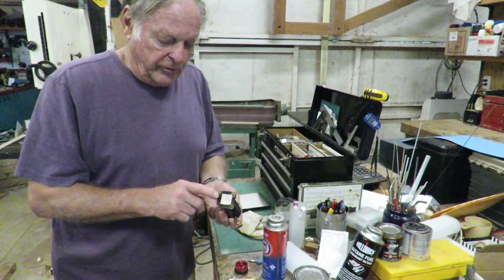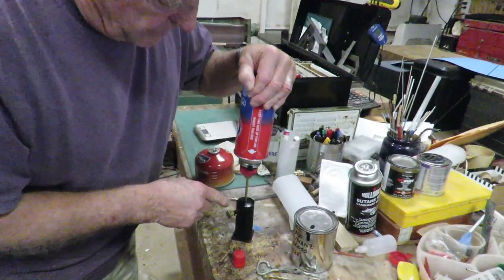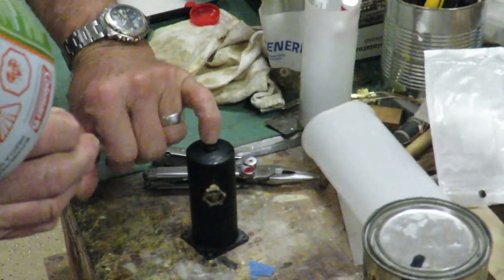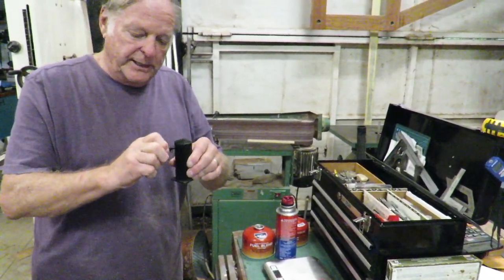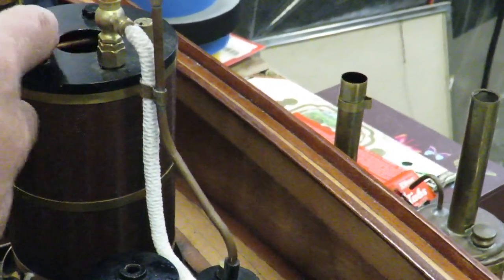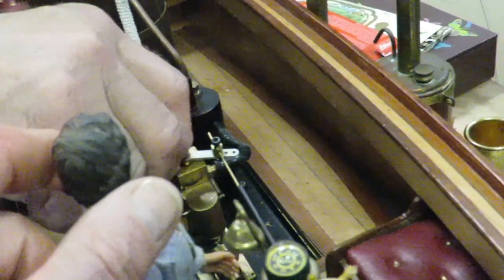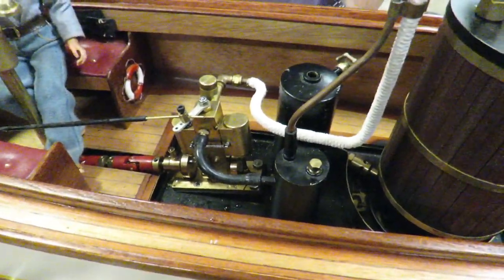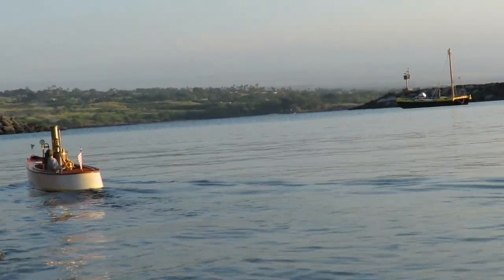Steam Powered Stormy 45 Motor Launch: Getting Ready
Getting your Steam powered Stormy 45 Motor Launch ready to run. Carl Miller of Hawi, Hawaii, gives a full rundown on refueling and preparing your steam engine in this short video. He also goes over the different parts of the steam engine power plant and gives some very helpful tips for making your experience with running a steam engine smooth and trouble free. The steam engine is powering the 45 inch long Motor Launch Stormy 45. This beautiful, classic radio controlled motor yacht has been co-designed and engineered by Carl Miller Sr. and Carl Miller his son and Will Lesh at Tippecanoe Boats. The Stormy 45 Kit is offered by Tippecanoe Boats in both an electric version and a steam version. See more on our web site at Sailingis.com under Motor Powered Yachts.
Happy Sailing, Will